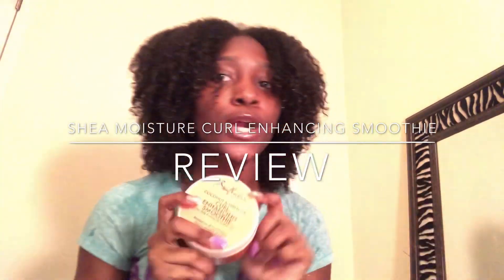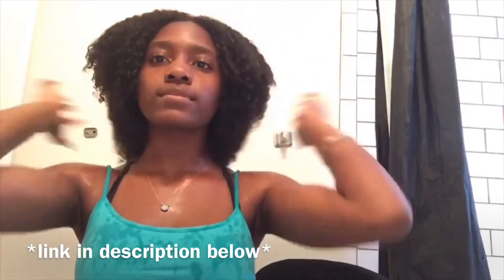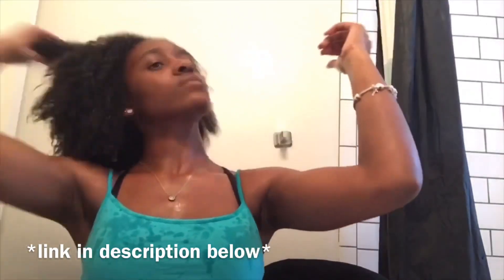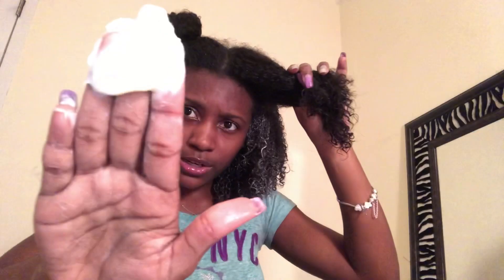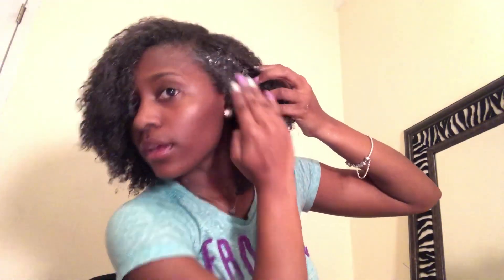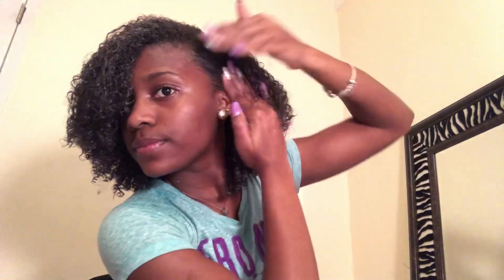Product Review: Shea Moisture Curl Enhancing Smoothie || Tovae Naturally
Comment for a Shoutout and give me video suggestions that you’re interested in 🤗 thank you !

Snap: Ashae2